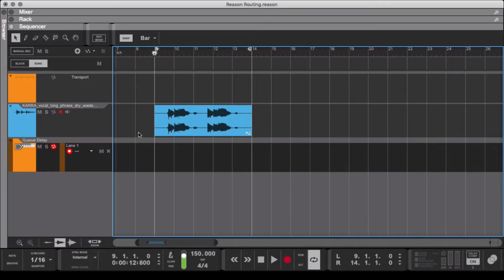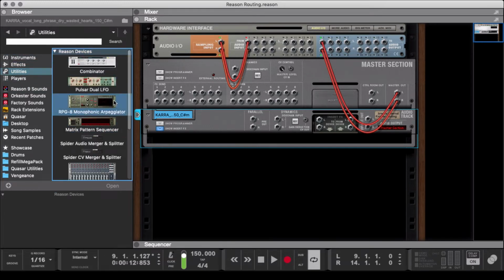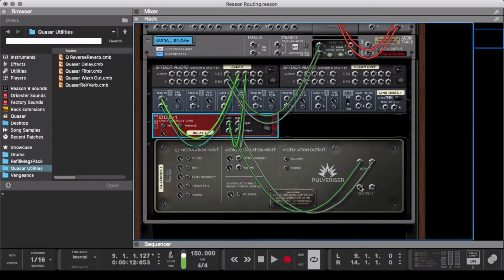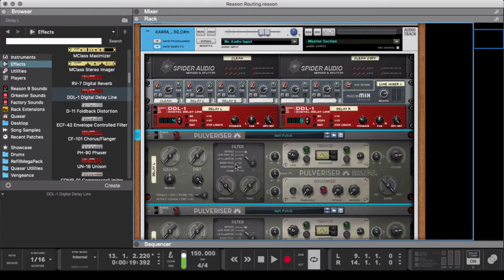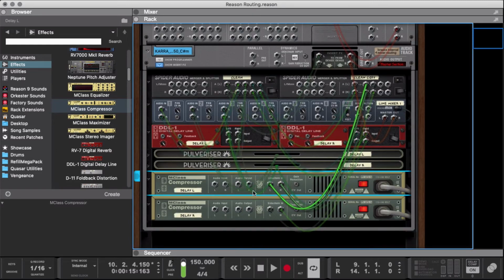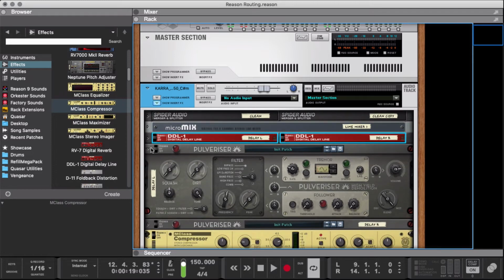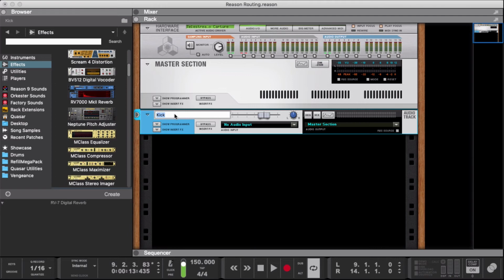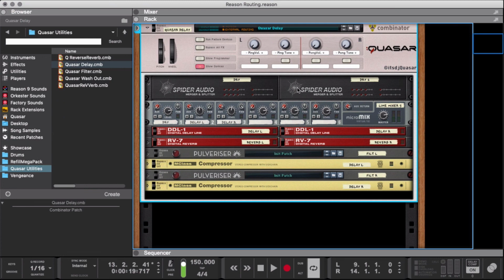Propellerhead Reason: Hack the Rack: Signal Flow Like a Pro!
The most unique of all of Reason's features is the Reason Rack.  This thing is an absolute beast and one of the best ways to wrap your head around signal flow.

The Rack, however, can be quite confusing before you know what you are doing so I's like to demystify it a bit for ya.

The Gear I use:
Studio Monitors
Midi Keyboard